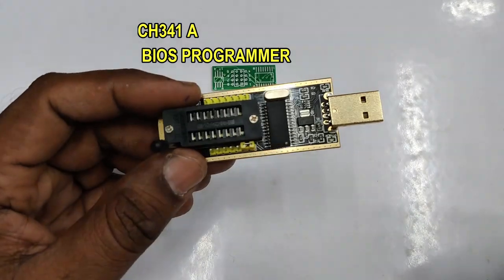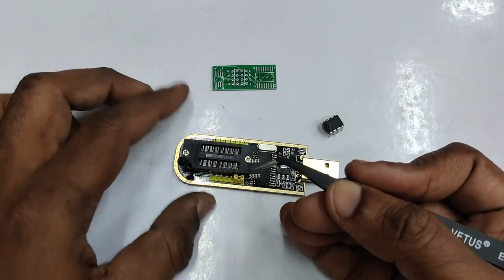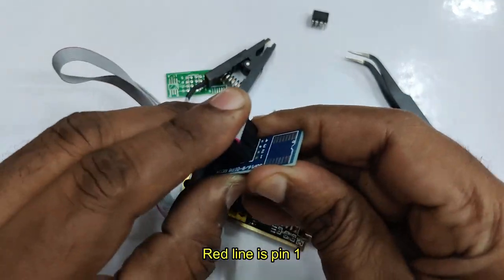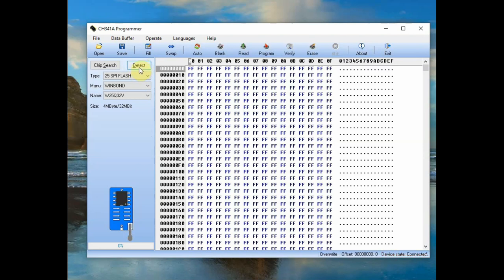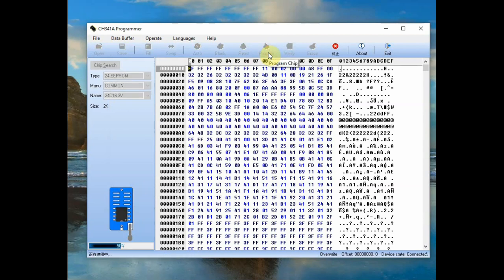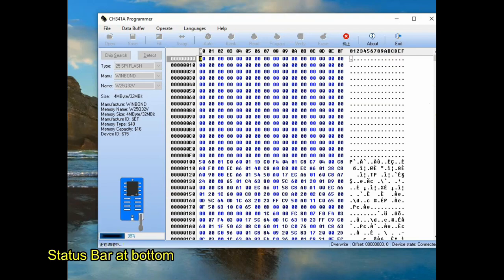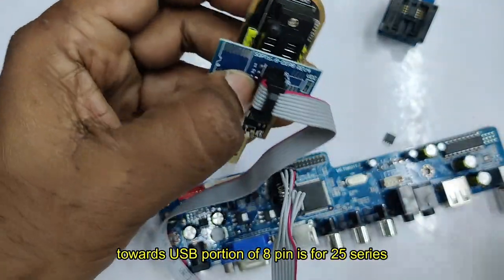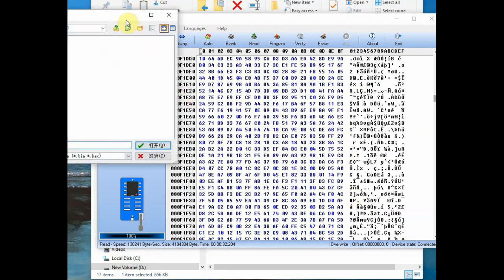CH341A BIOS PROGRAMMER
24 series EEPROM & 25series Bios 8 pin ICs can be easily programmed with this economical programmer.
8pin 200mil converter & clip converter to be purchased separately.